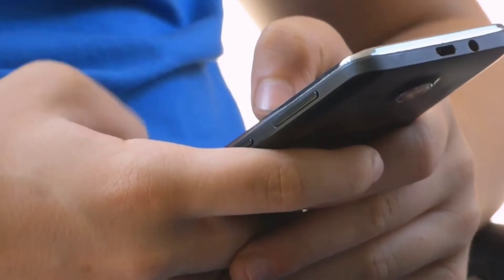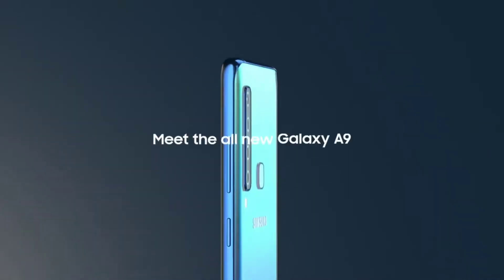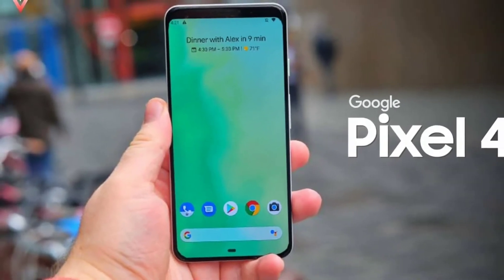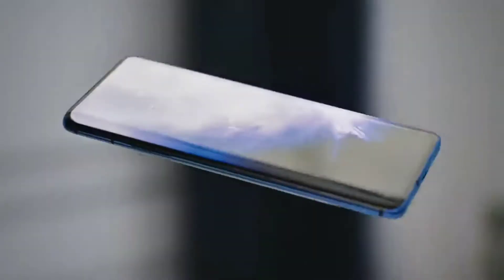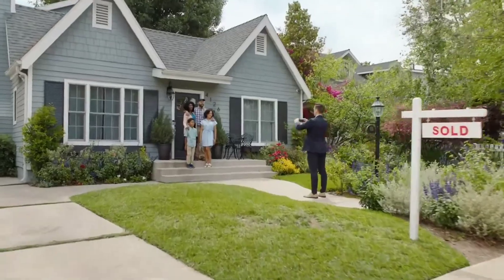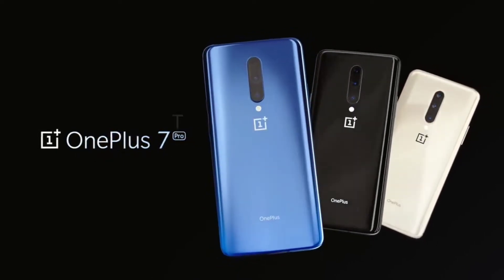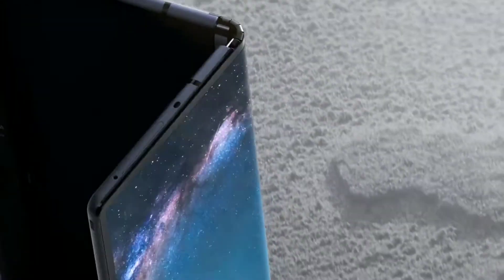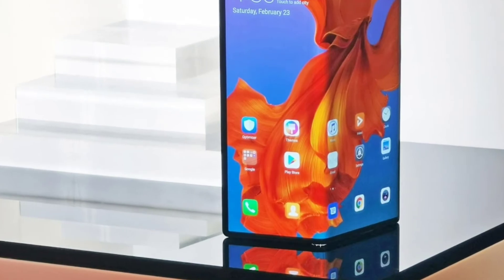Top 5 Upcoming Smartphones in October 2019 ! Price & Launch Date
to get amazing deals Let's take a look at the top upcoming smartphones of October 2019.
Friends, Its once again the end of the month, and time to do the upcoming smartphones for the month of October 2019. This month is going to be crazy month but not as crazy as September was in terms of smartphones launches, all major brands are launching their phones and not just one, they are launching multiple phones in multiple series.. So do check out the video to know all the phones that are launching in October and also if you like the video, make sure you share it with your friends as well!

Take a look at my top five list of best smartphones in October 2019.

1.Google pixel 4

2.Oneplus 7T pro

3.Huawei X mate

4.Reliance jio phone 3

5.Mi Redmi note 5